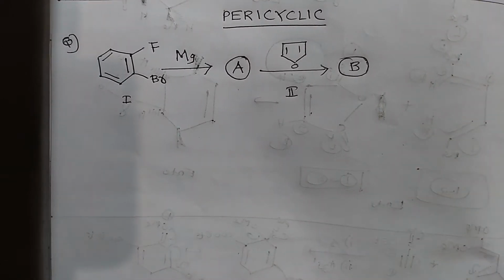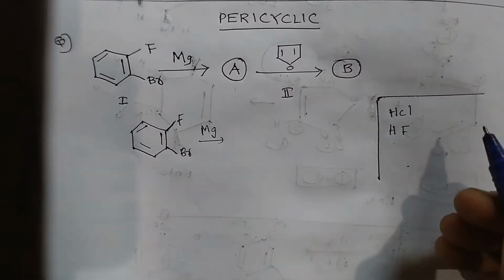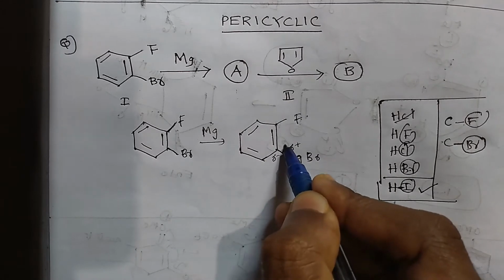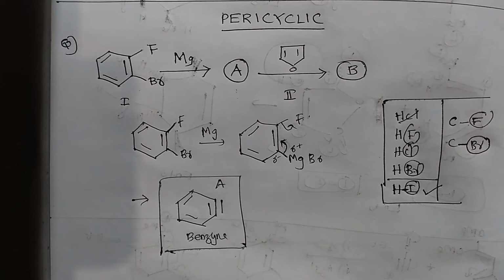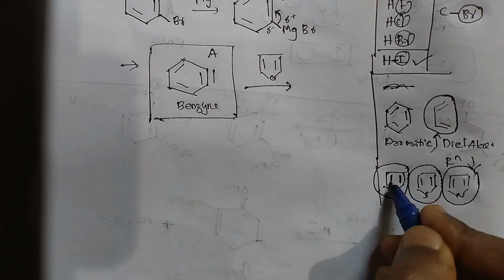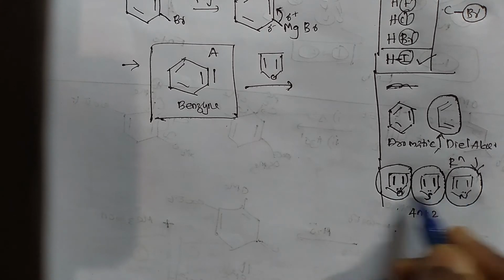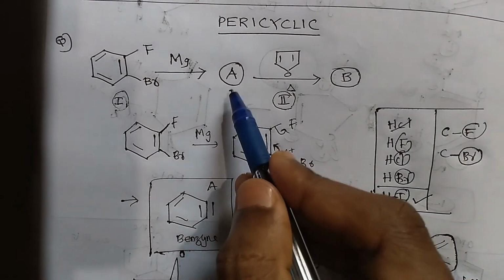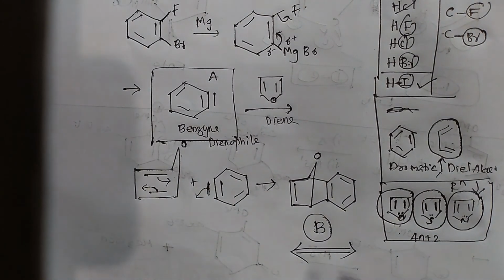DIELS ALDER REACTION | PERICYCLIC CHEMISTRY | CSIR NET CHEMISTRY | CONCEPT THROUGH QUESTION